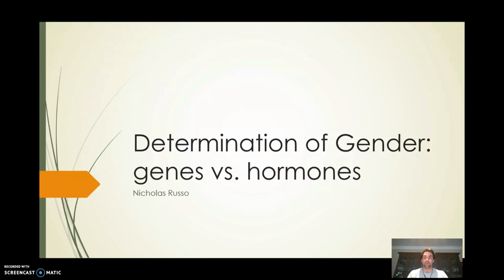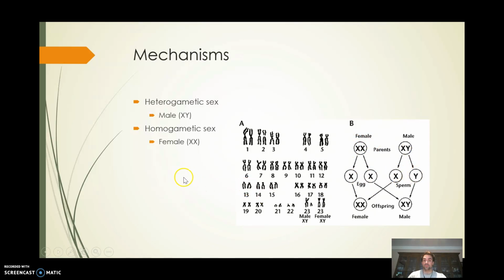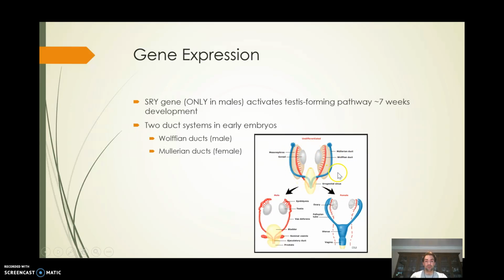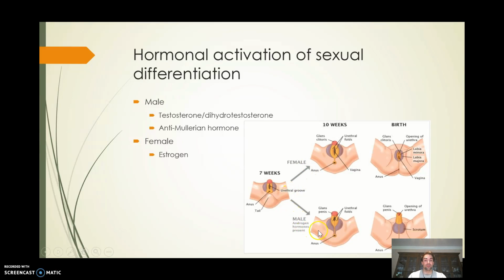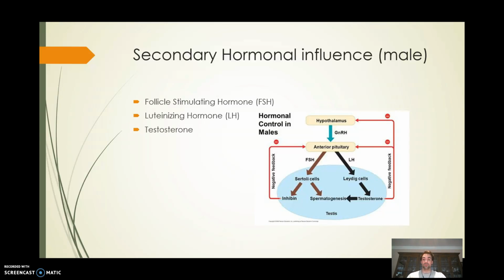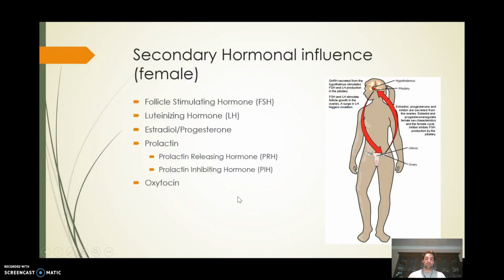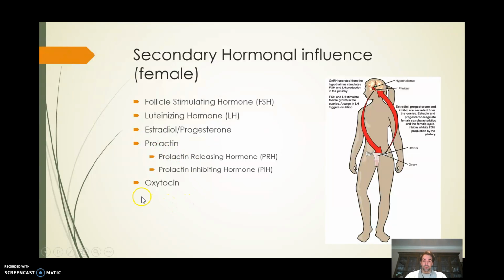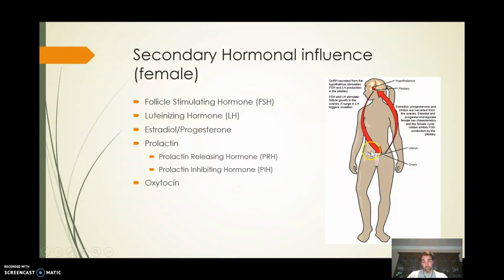Differentiation of gender: genes v. hormones